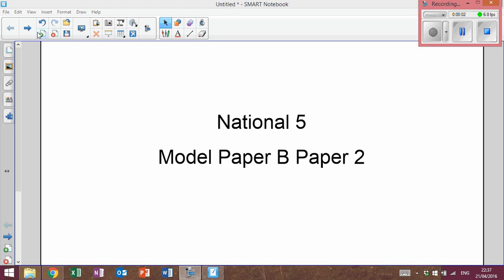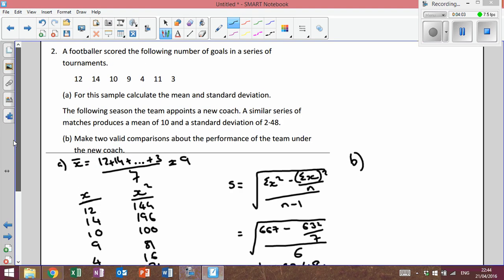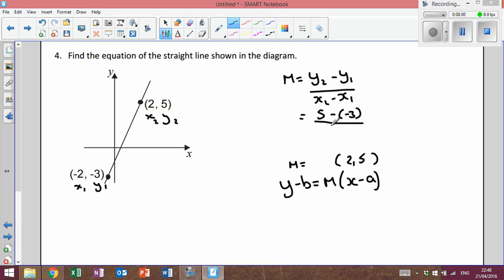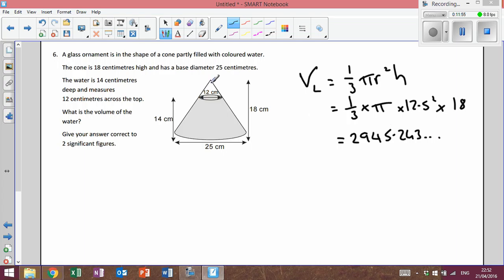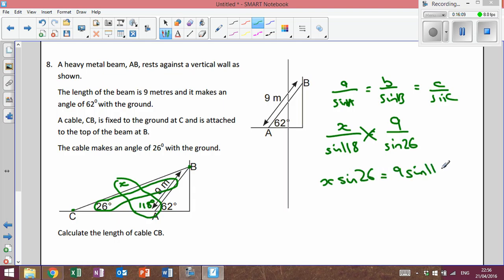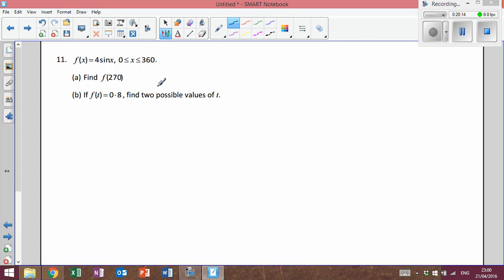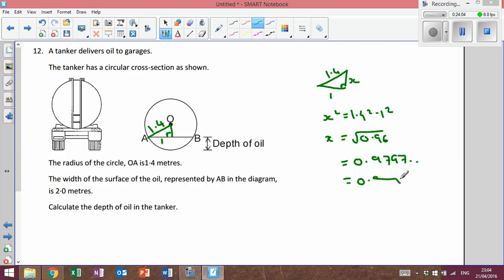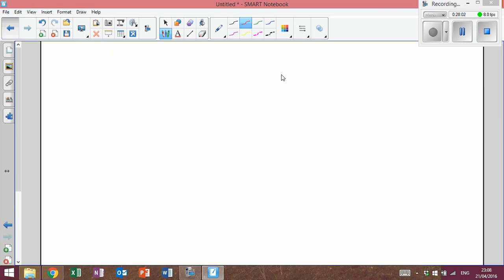N5 Model B Paper 2